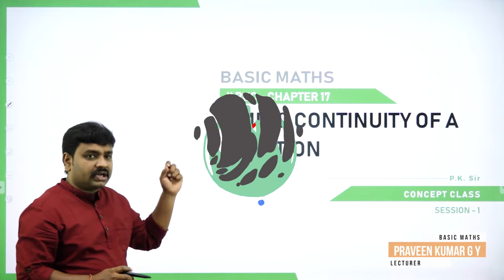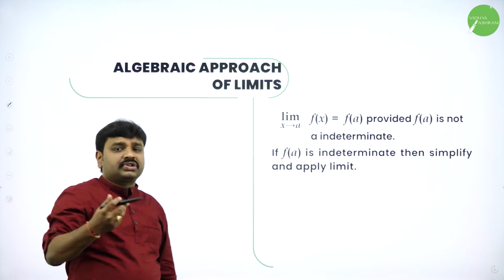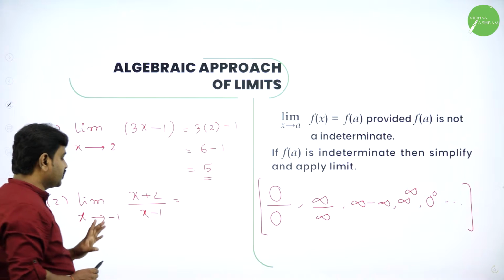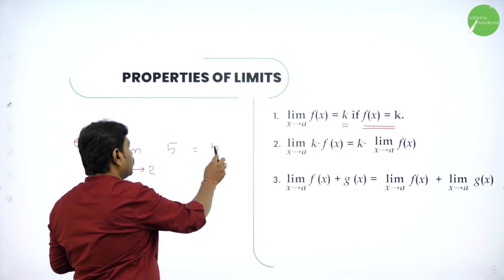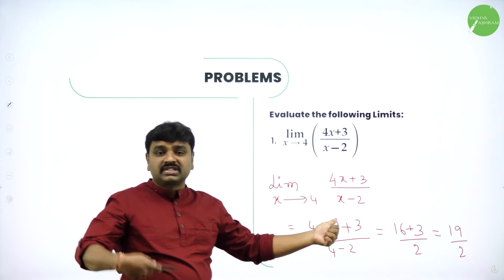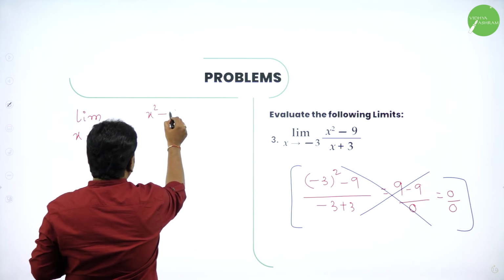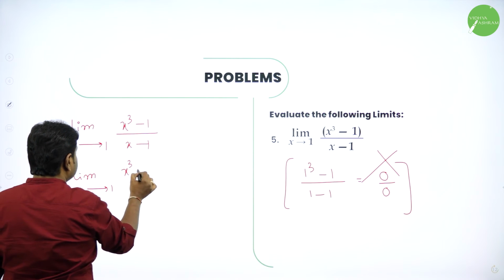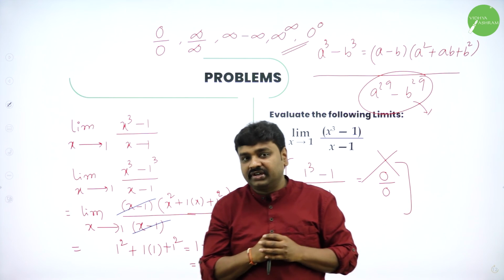DAY 43 | BASIC MATHS | II PUC | LIMIT AND CONTINUITY OF A FUNCTION | L1